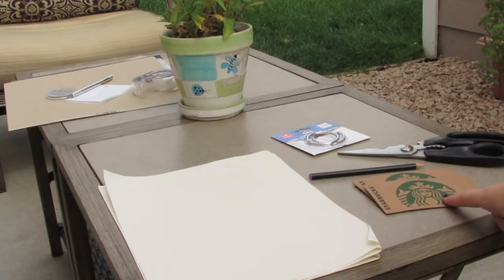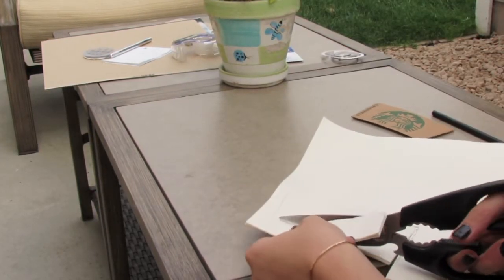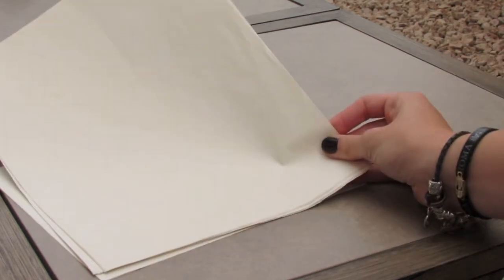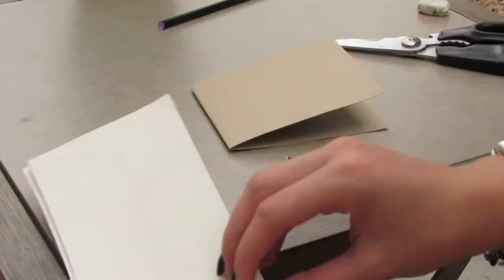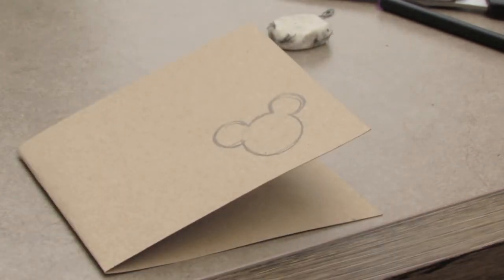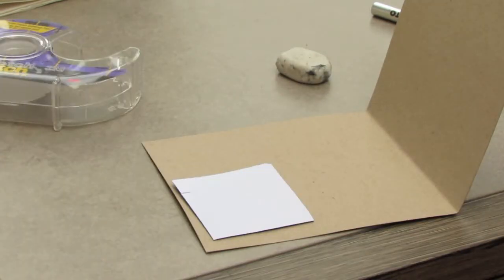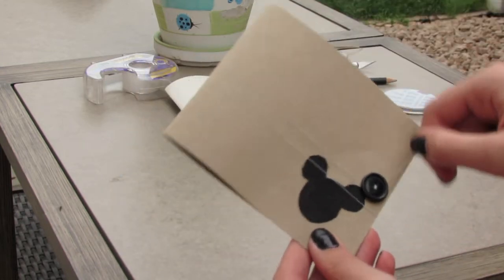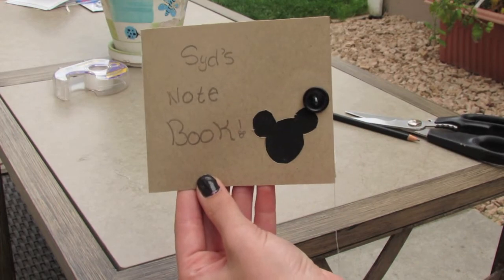DIY Starbucks and Personal Note Books! For Back To School!